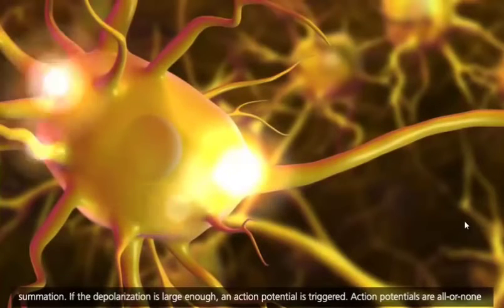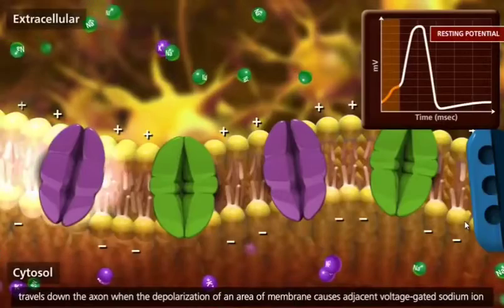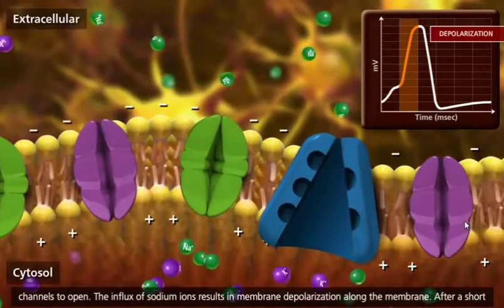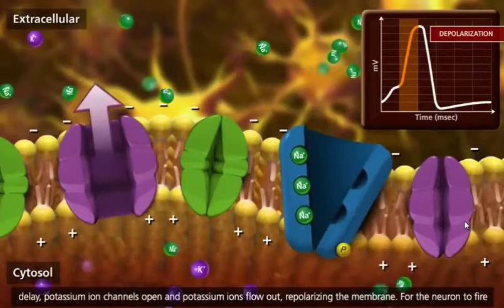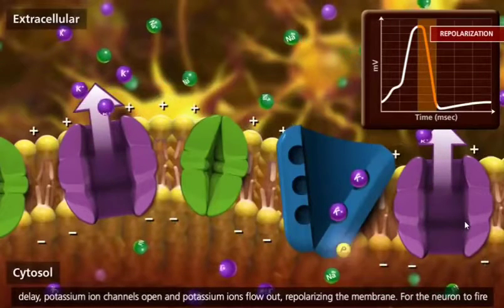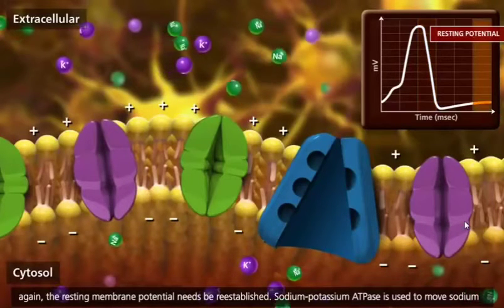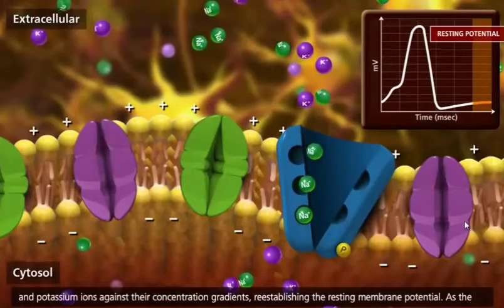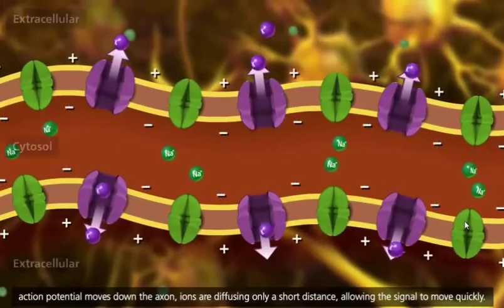فيديو توضيحي للسيال العصبي للصف الثاني الثانوي | animation nerve impulses